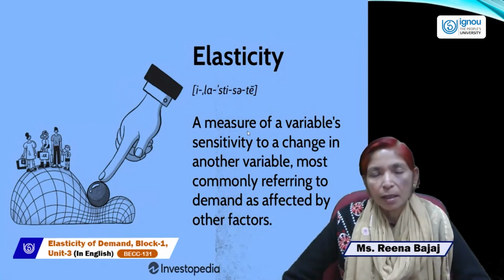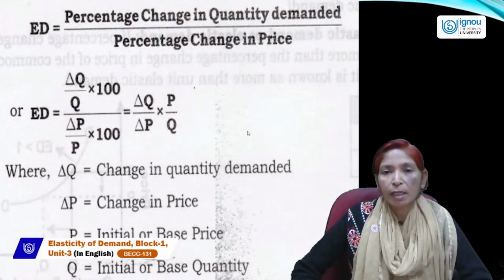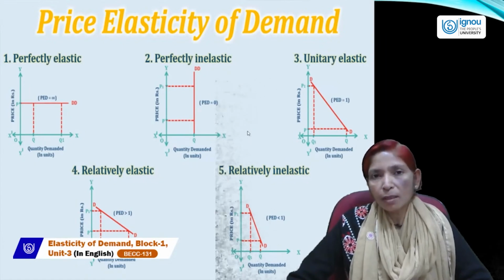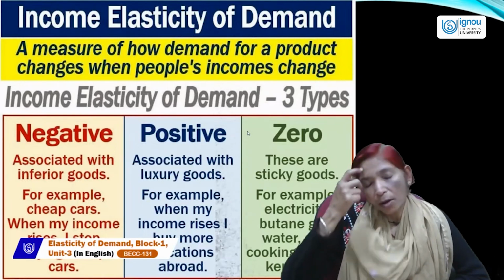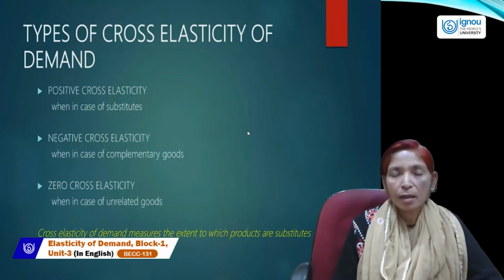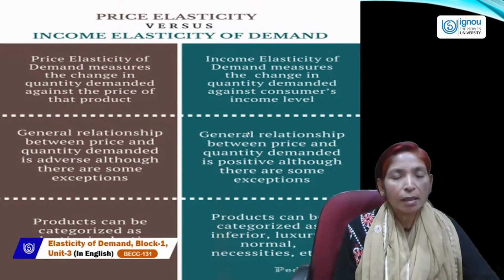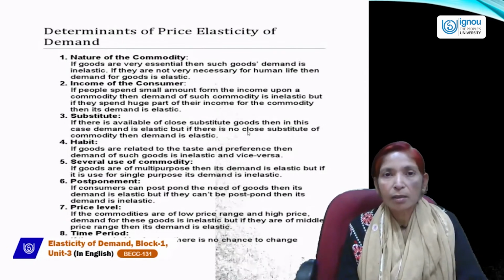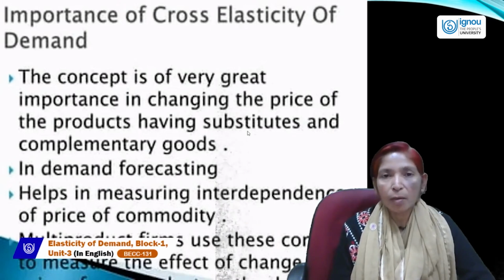Elasticity of demand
BECC13(English)
Reena Bajaj
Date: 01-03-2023